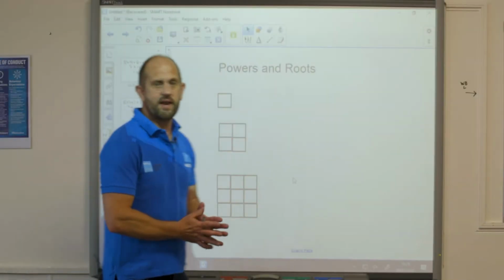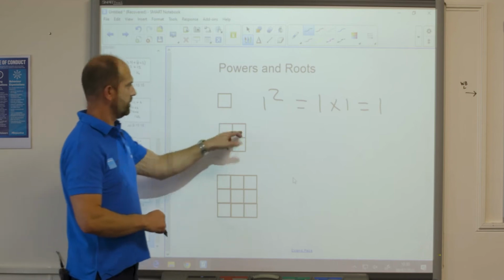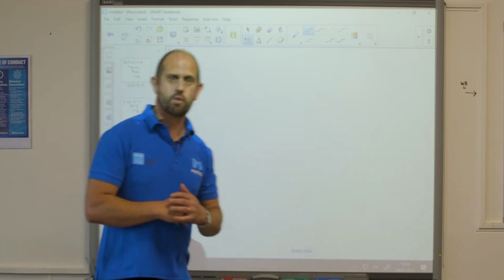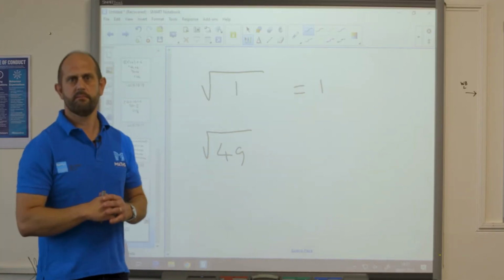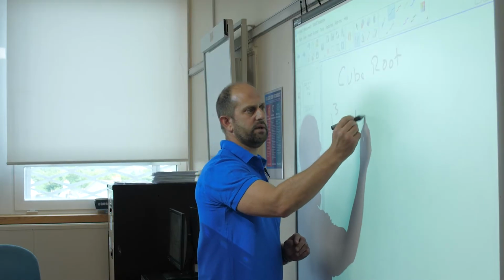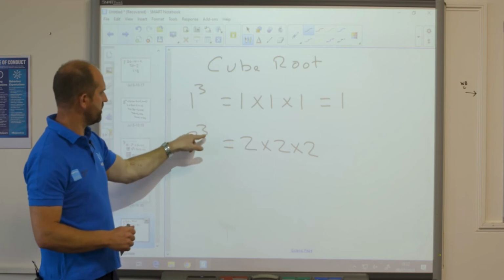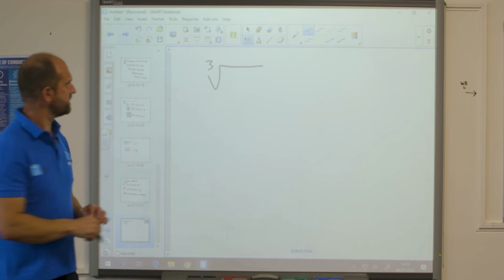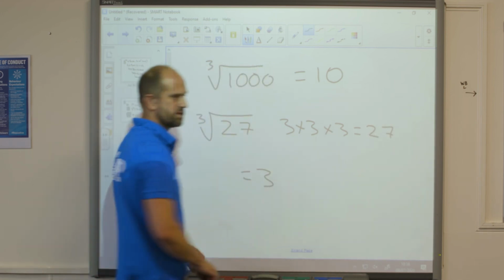Maths with Neill - Powers and Roots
Maths Centre for Excellence CCP